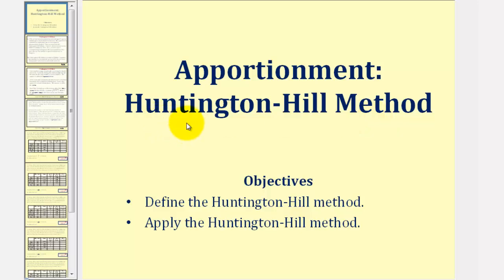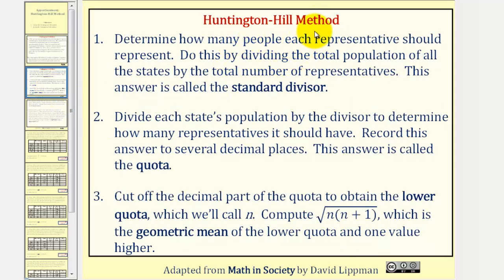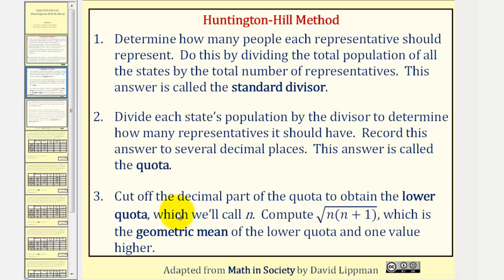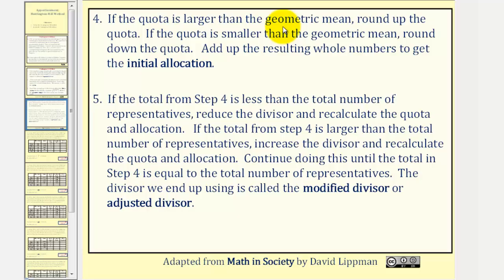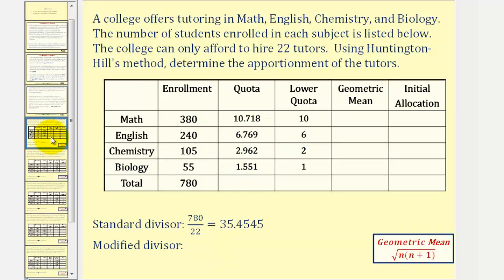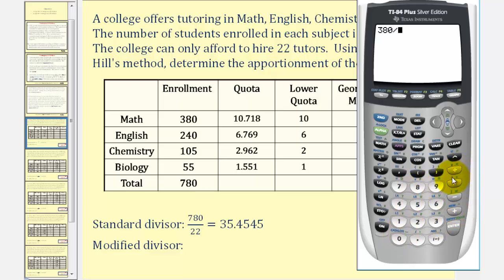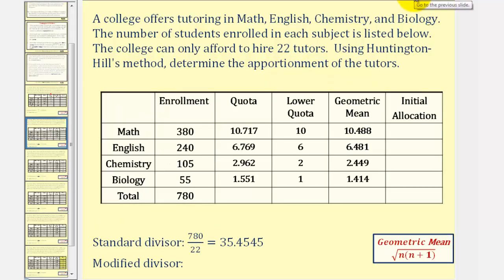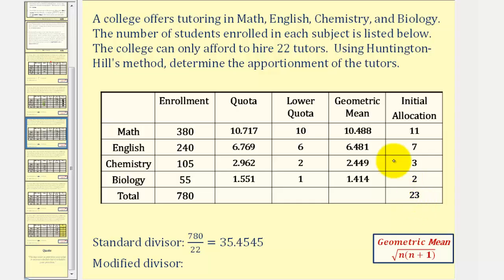Apportionment: Huntington-Hill Method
This video explains and provides an example of the Huntington-Hill method of apportionment.